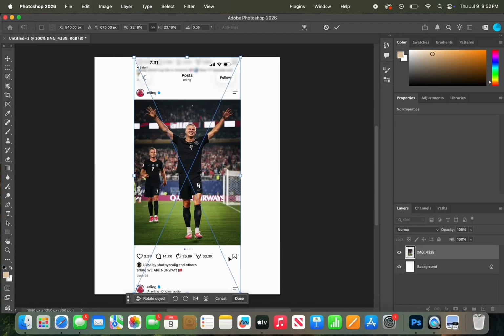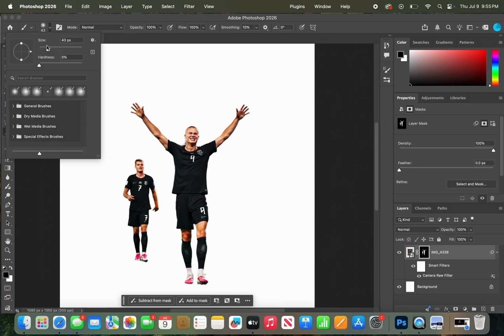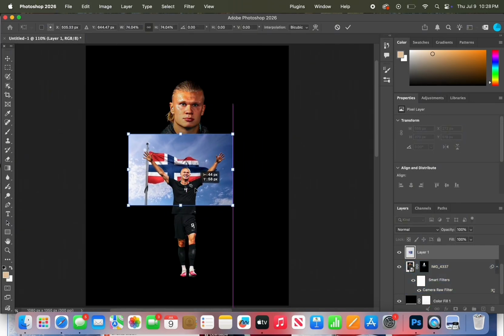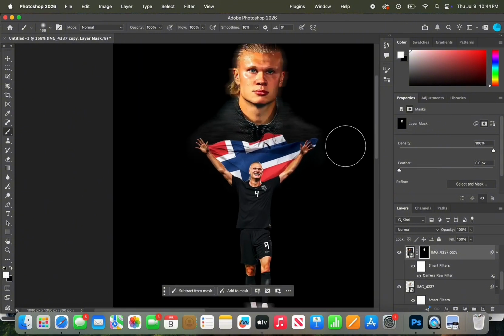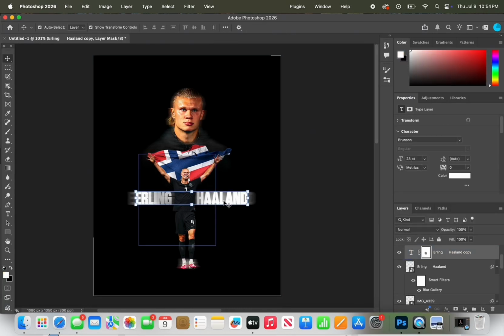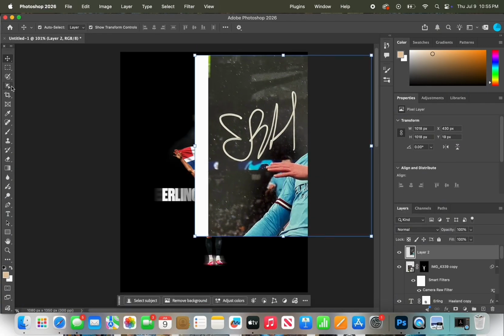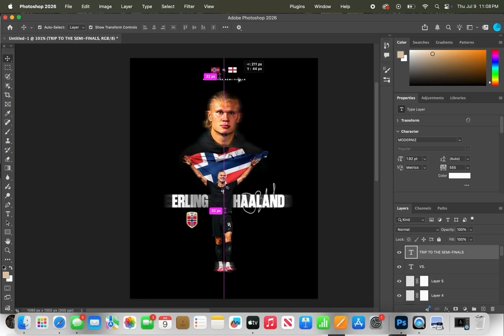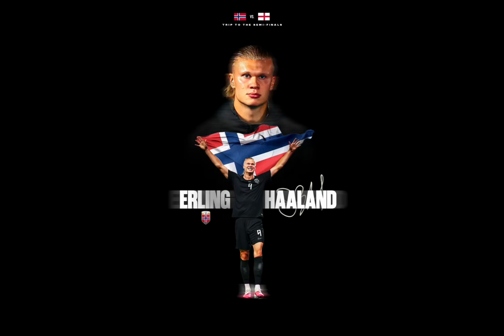Haaland Design Tutorial for Beginners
5 minute tutorial of how I made this simple Haaland Graphic. I will be posting more tutorials this week.